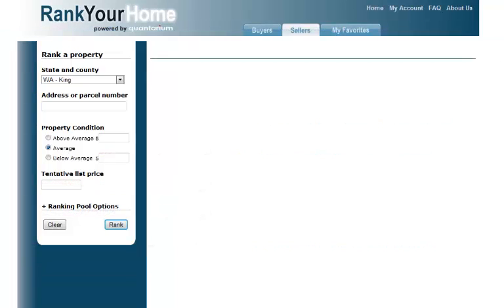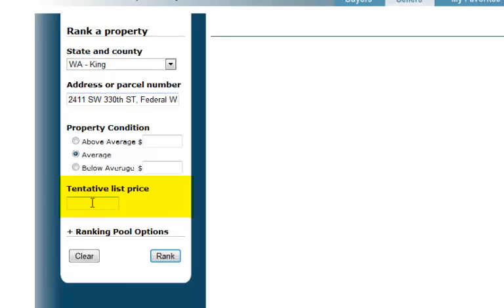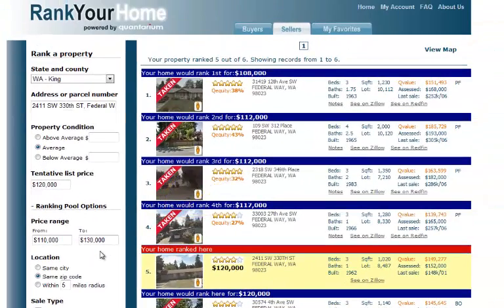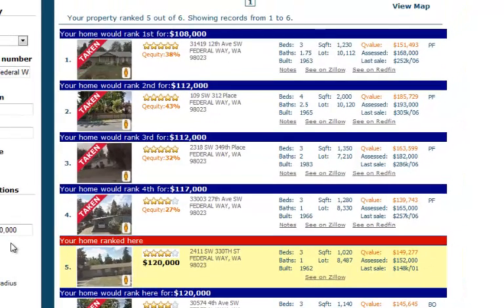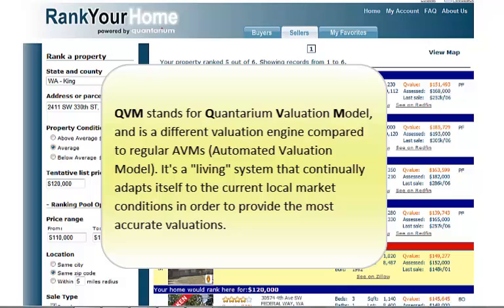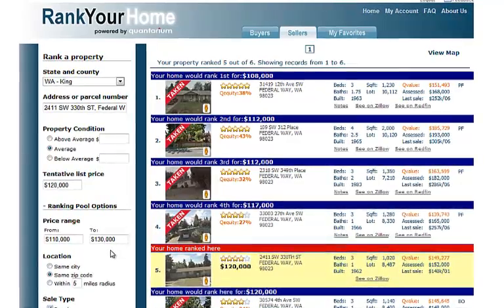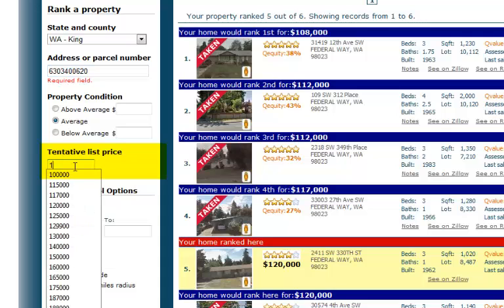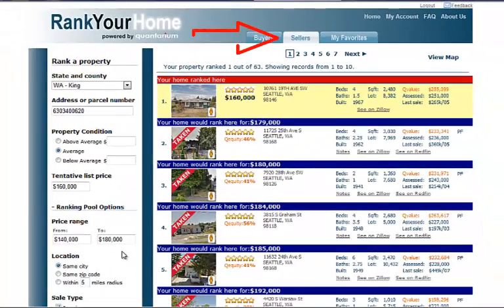RankYourHome.com for Sellers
RankYourHome for Sellers helps Real Estate professionals  price a property for sale or  check the price of a property being considered for making an offer on.

price houses and better understand the market when selling a house or checking the price for a house.